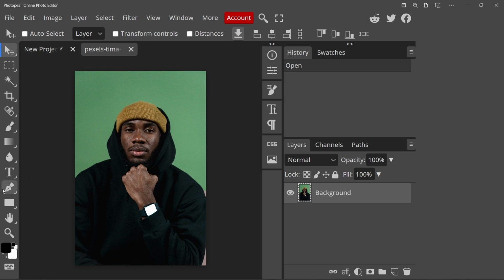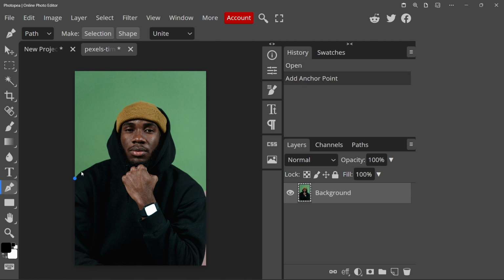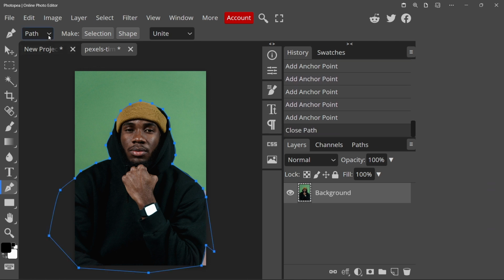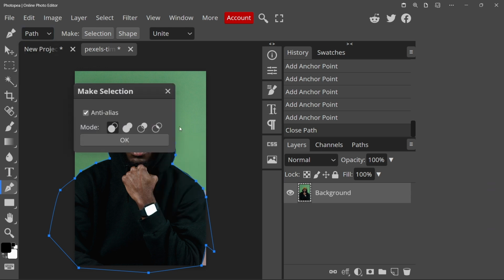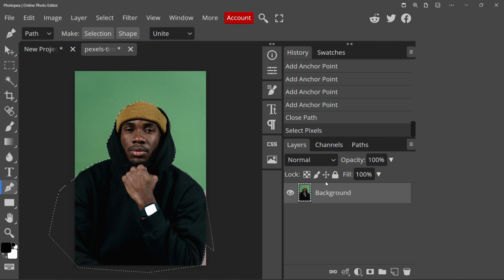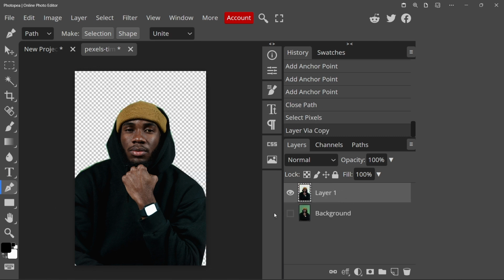How to remove background in Photopea using Pen Tool (2022)